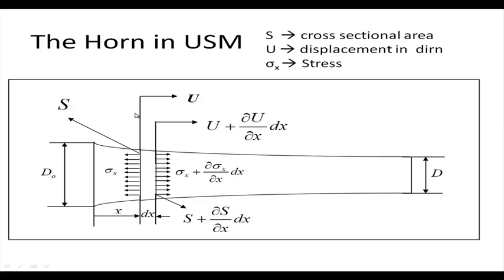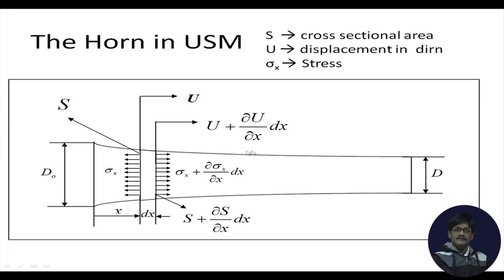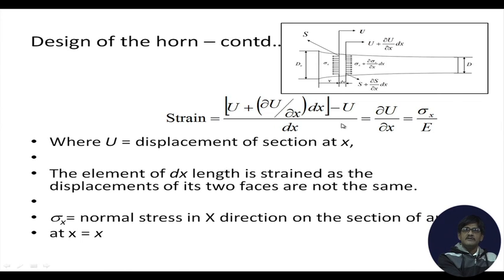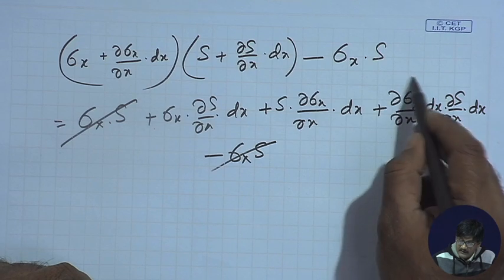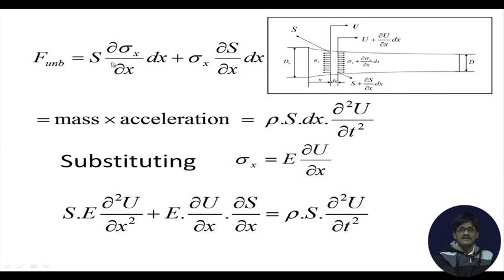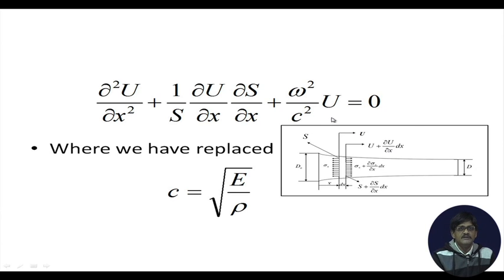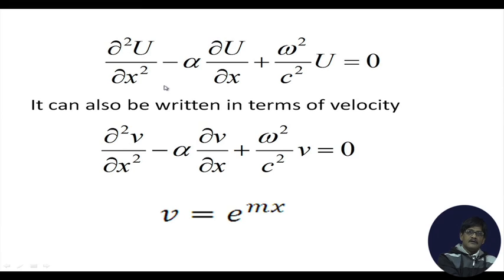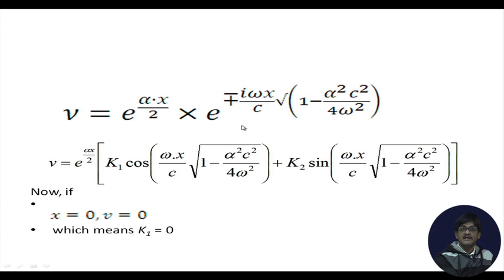USM - Horn Design